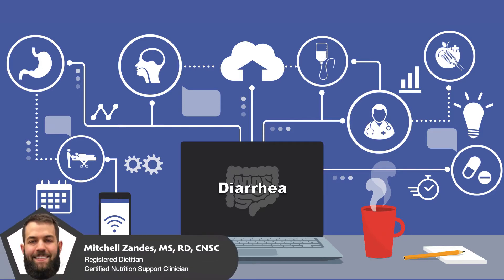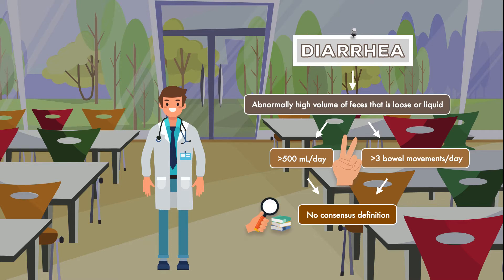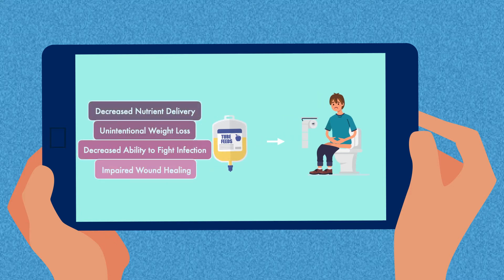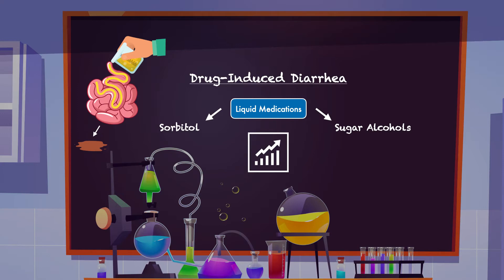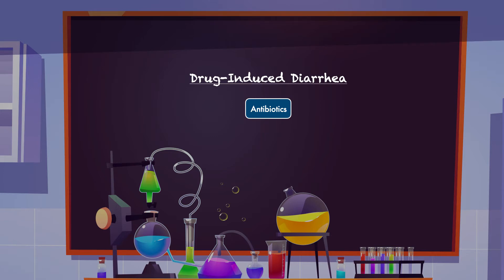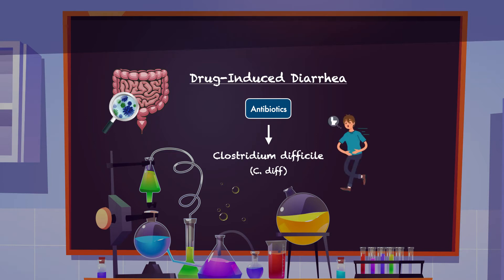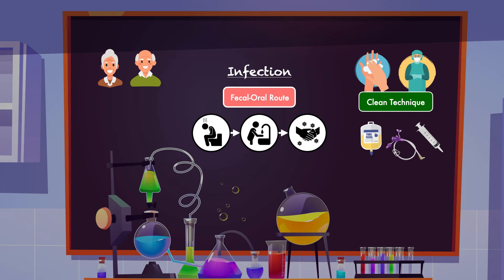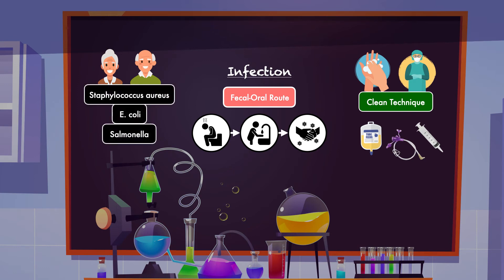Causes of Diarrhea with Enteral Nutrition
This video provides an overview of the causes of diarrhea with enteral nutrition. Hint: It's not the tube feeding formula!

Enteral nutrition is often blamed for diarrhea, and a result, is stopped or slowed down.

However, the available evidence on this topic points to tube feeding formula being a major contributor. Instead, it is medications, infections, gastrointestinal disease, and fecal impaction that are more likely to be the cause.

You will learn about each of these topics.

To see Part 2, which discusses the reasons enteral nutrition is blamed for diarrhea, click this

📚 Chapters for this video:

0:00 Tube feeding and diarrhea
0:51 Definition of diarrhea
3:39 Examples of drug-induced diarrhea, including antibiotic-associated diarrhea
8:12 Diarrhea from infection, including C. diff
9:57 Diarrhea from gastrointestinal disease
11:34 Constipation, fecal impaction and diarrhea
13:58 Summary of causes of diarrhea with enteral nutrition